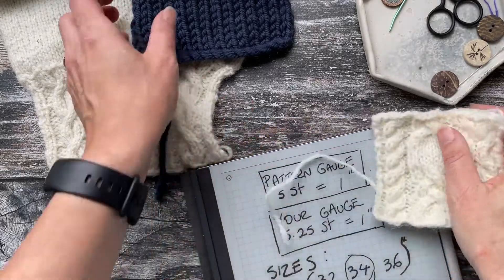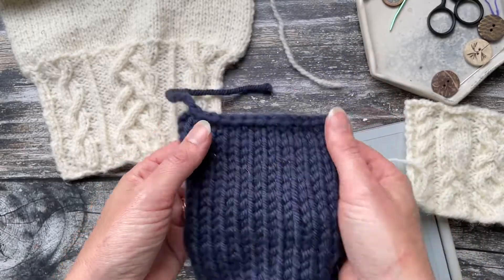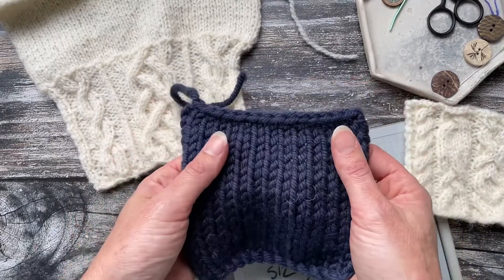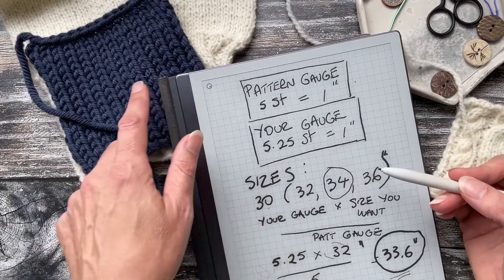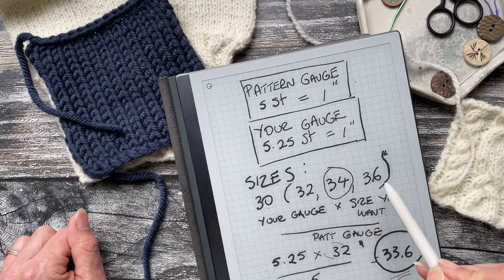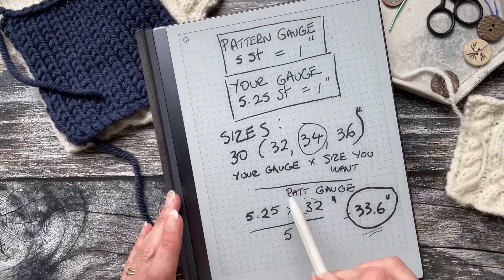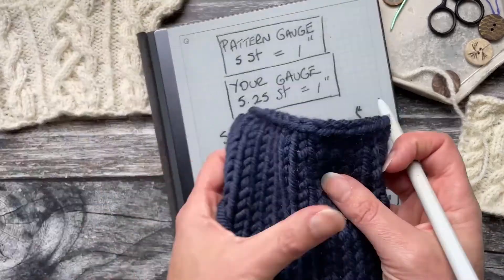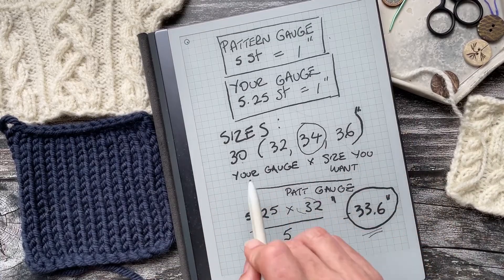How to Adjust Your Pattern Size for Different Gauges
If you can't match the pattern gauge in your swatch but still want to use that special yarn, here is a quick tutorial to help you understand how to adjust your pattern size for different gauges and how to pick your pattern size so that you get the finished size that you want.

Chapters:
00:00 Introduction
00:15 How to examine your swatch
01:05 Adjusting for a slight difference
03:10 Outro